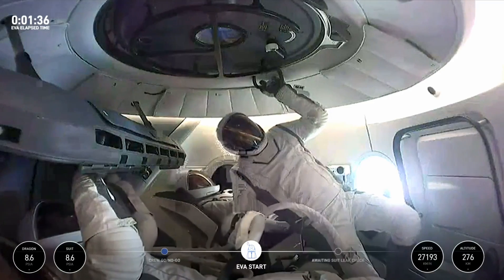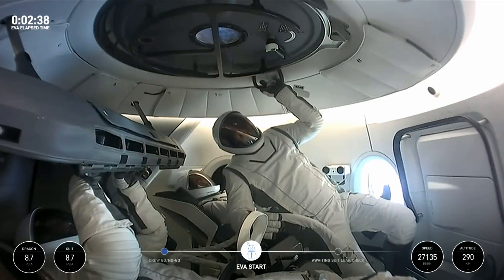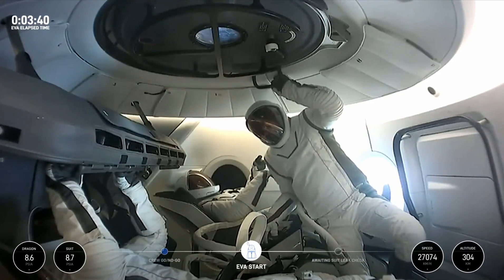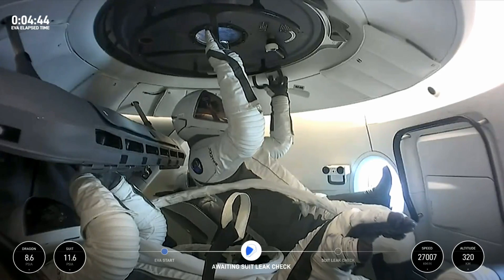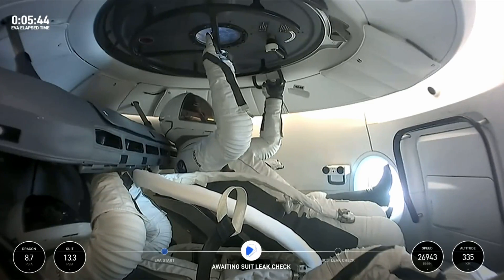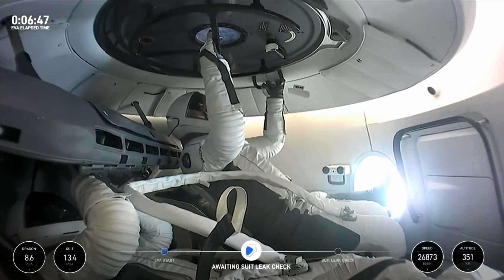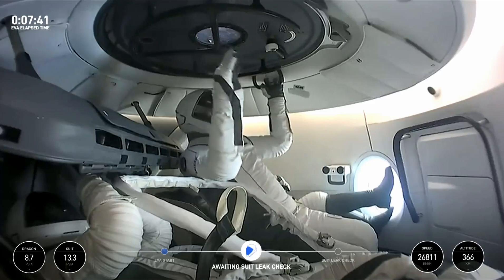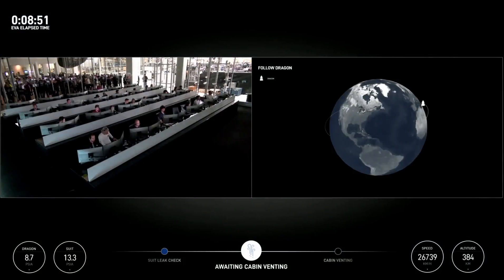SpaceX Polaris Dawn spacewalk begins with suit pressurization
The Polaris Dawn crew Jared Isaacman, Scott "Kidd" Poteet, Sarah Gillis and Anna Menon has begun their EVA aboard SpaceX Dragon with their suits being pressurized.

Credit: SpaceX